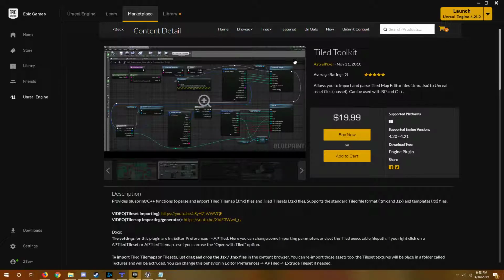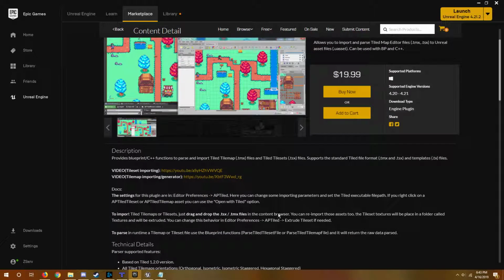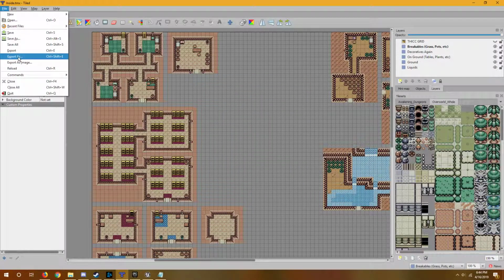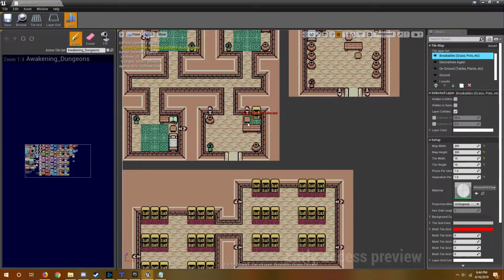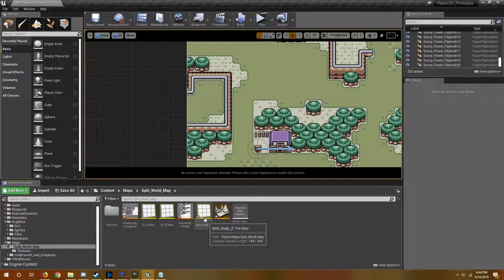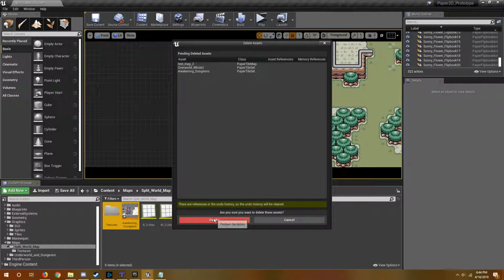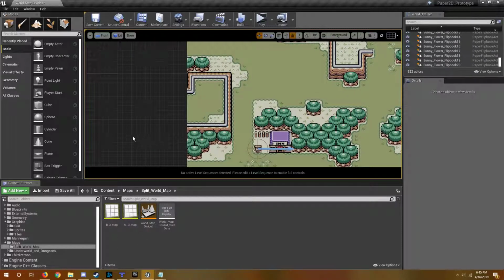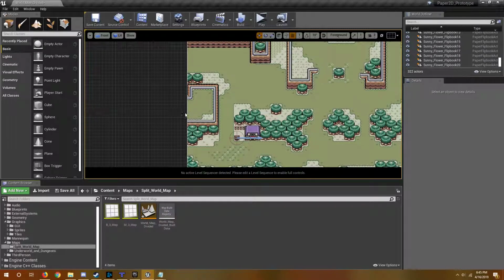Using Tiled Map Editor's tilemaps and tilesets in Unreal Engine 4 (UE4)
Quick example for importing maps and tiles into Unreal Engine 4 from Tiled Map Editor.